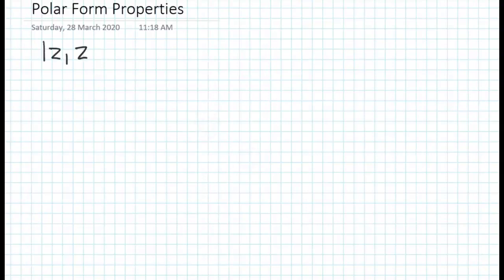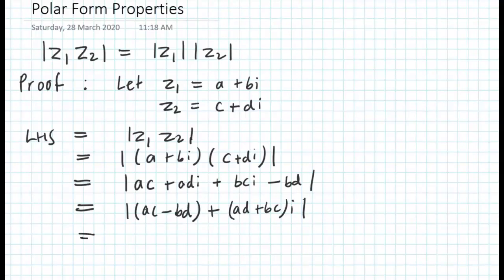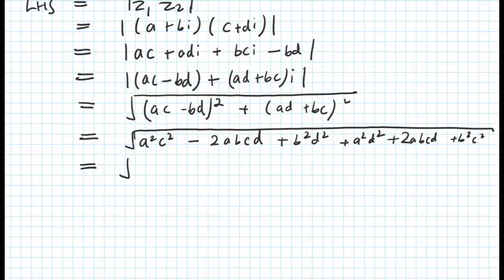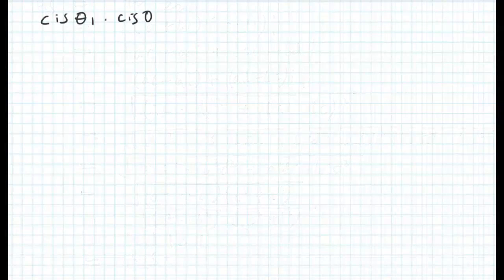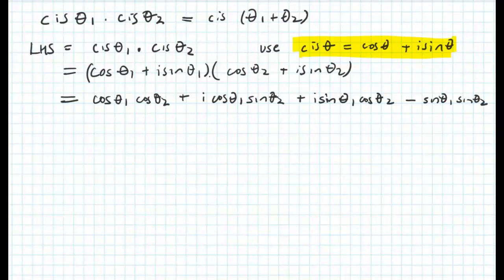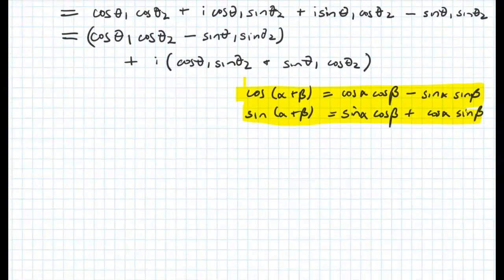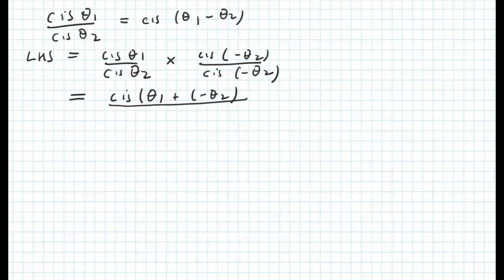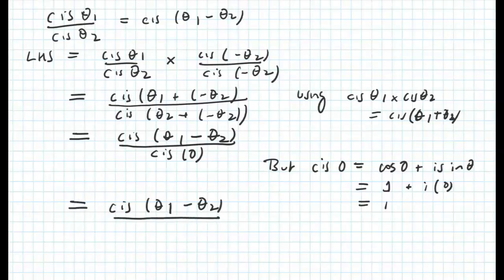Complex Numbers: Polar Form Properties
The video shows the proof of several properties of complex numbers in polar form.
These properties are subsequently used in the multiplication and division of complex numbers.